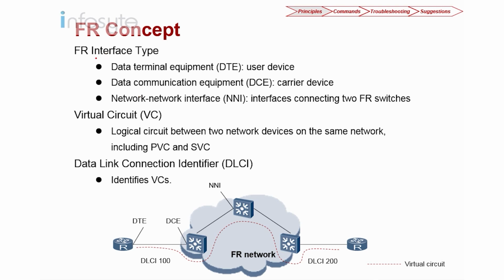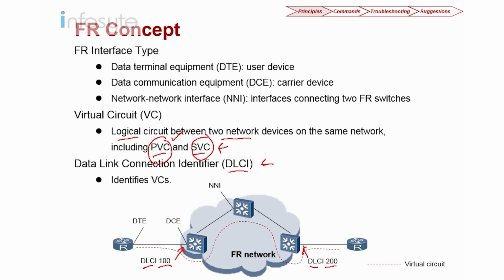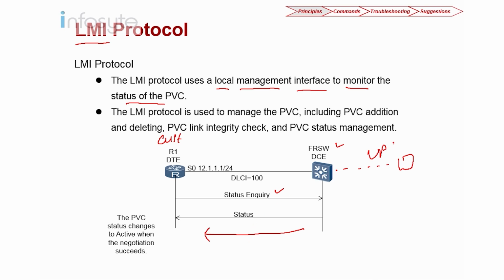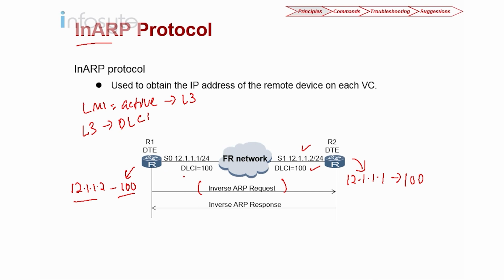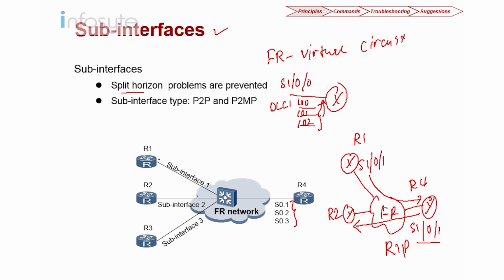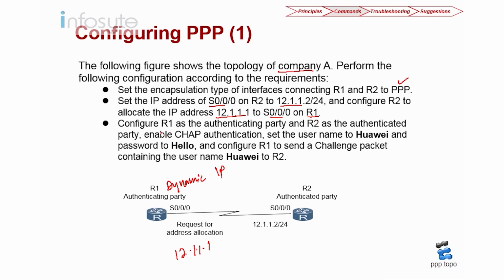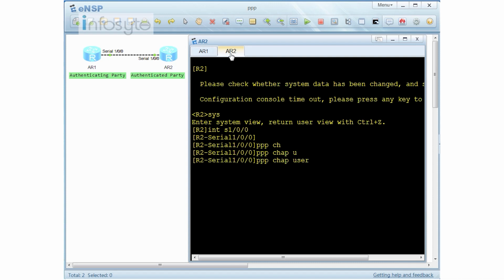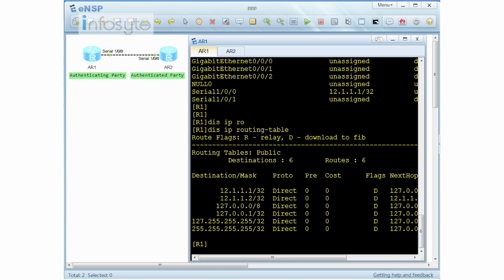WAN Layer 2 Technologies Part 3 - Huawei HCIE Routing & Switching Elite Training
This video will discuss on WAN Layer 2 Technologies. WAN Layer 2 Technologies including PP, MP, PPPoE, and FR. The Objectives for this video include the following:
• Understand WAN Layer 2 Technology principles.
• Master WAN Layer 2 Technology configuration commands.
• Improve WAN Layer 2 Technology troubleshooting capabilities.
• Strengthen WAN Layer 2 Technology exam skills.